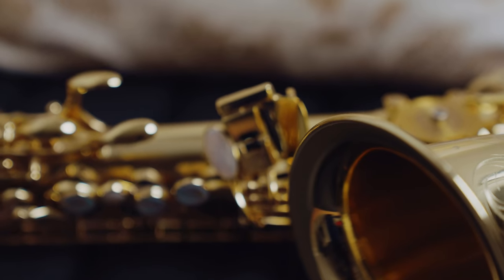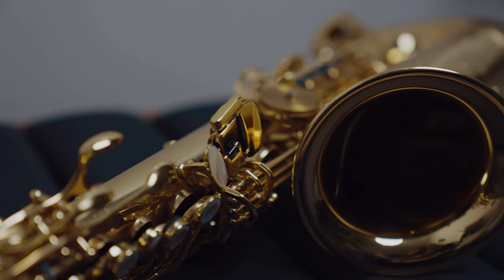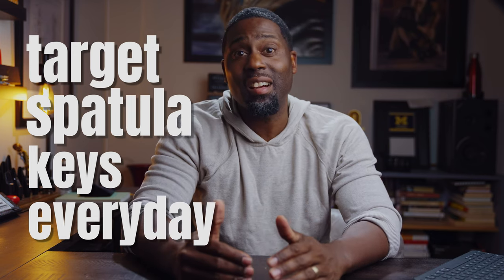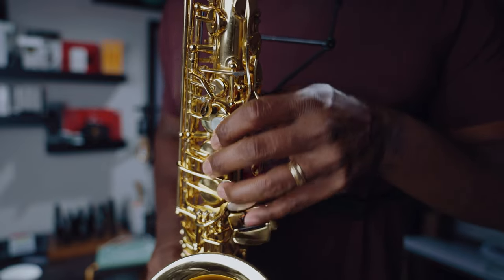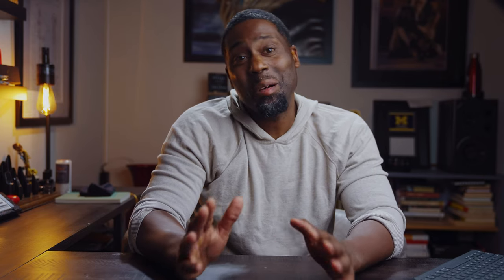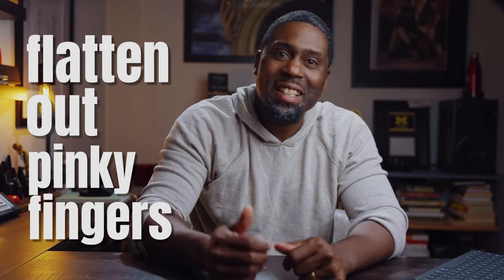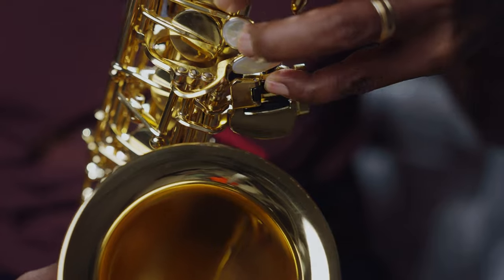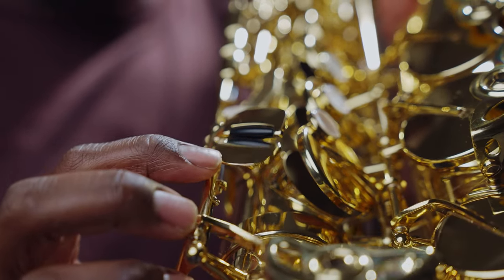Tips for Better Saxophone Technique | Pinky Keys | Spatula Keys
In this video you will lear the basics improving you technique in the spatula keys.

MY PERSONAL SETUP:

saxophone: Selmer Paris Serie III - Jubilee
neck: Selmer Paris Serie III (Gold Plated)
mouthpiece: Backun Vocalise TM2
ligature: Ishimori - (gold plated)
reeds: D'Addario Reserve (3.0+)
Breathtaking strap Lefreque sound bridge (gold plated)
Meridian Winds ergonomic screws (gold plated)

GEAR I USED TO CREATE THIS VIDEO:

Camera: Sony A7SIII
Lens: Sony 24-70/2.8 GM
Microphone: Octava MK-012-01
Key Light: Amaran 200d
Key Light Modifier: Apurture Light Dome SE
Rim Light: Amaran 100d
Rim Light Modifier: Apurture Light Dome Mini
Slider: Edelkrone Slider Plus